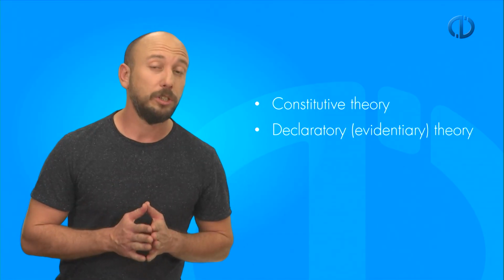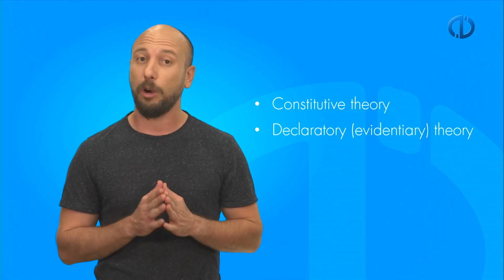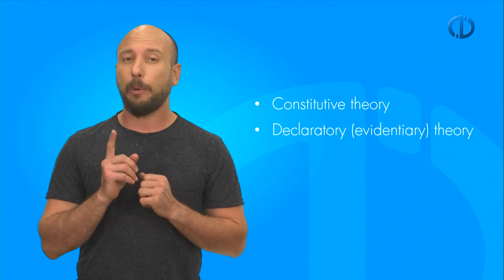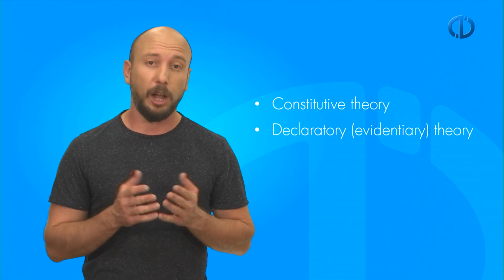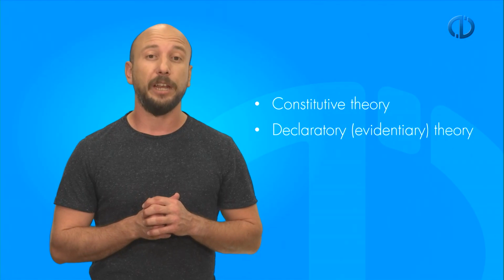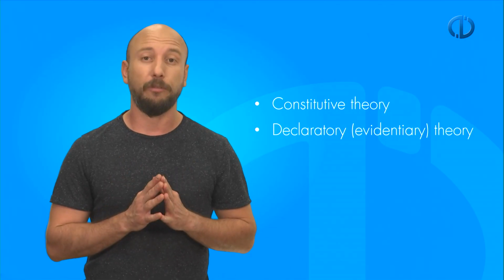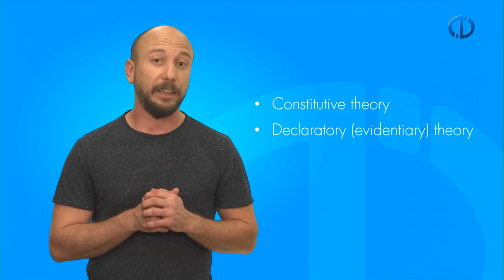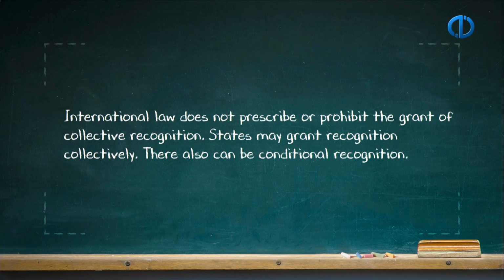PUBLIC INTERNATIONAL LAW I - Chapter 4 Summary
Define the criteria of statehood.
Identify various kinds of non-self-governing territories.
Describe the status of international organizations as international legal persons.
Explain the status of individual as a subject of international law.
Recognize the significance of recognition of states and governments.
Explain the difference between de facto and de jure recognition.